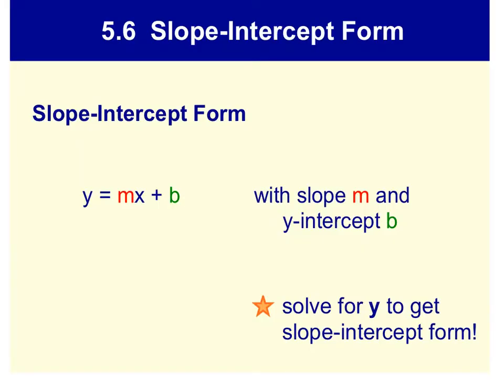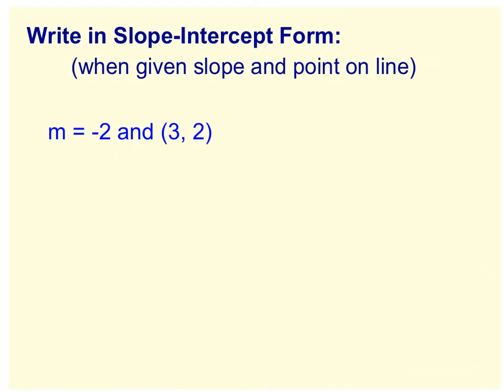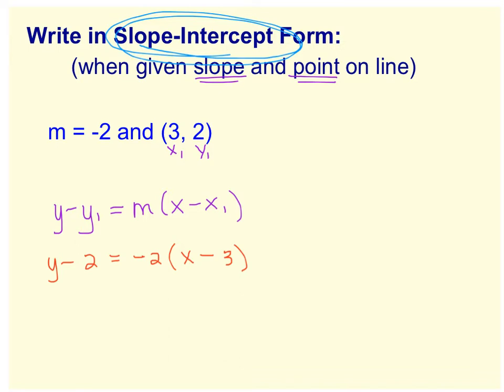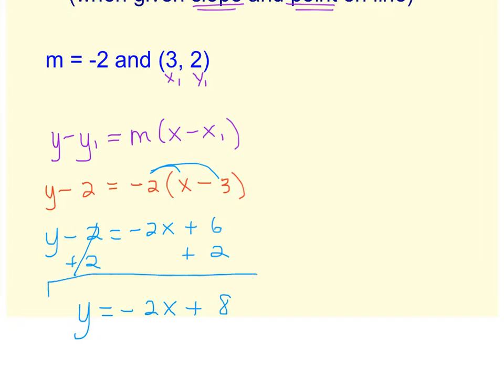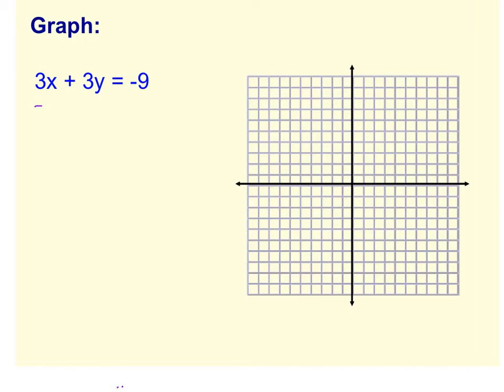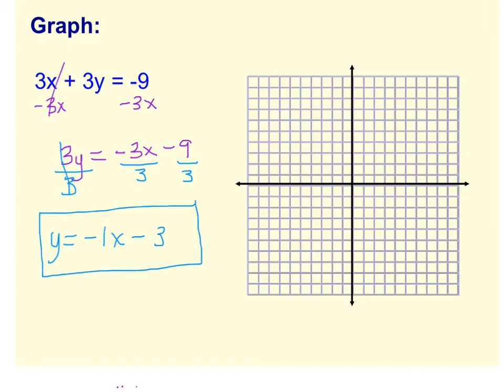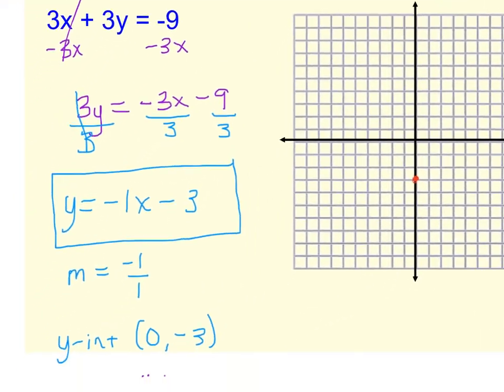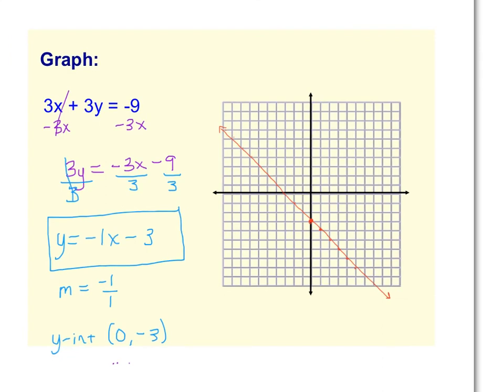Introduction to 5.6